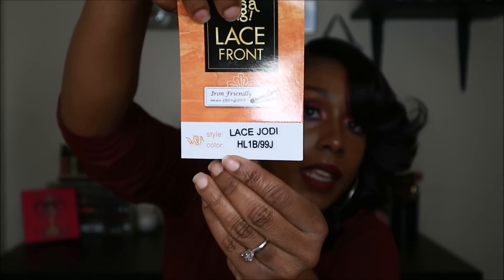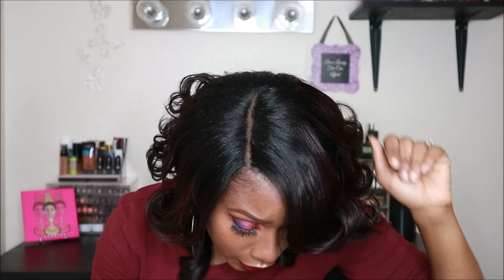It's A Wig Lace Jodi - Divatress.com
Hey Divaz!!! This a It's a wig's Lace front Jodi. She is a nice sophisticated bob and this color I'm rocking is perfect for this season.  She is definitely not my favorite; however, she''s a cutie.